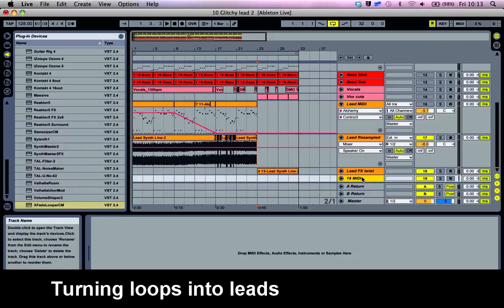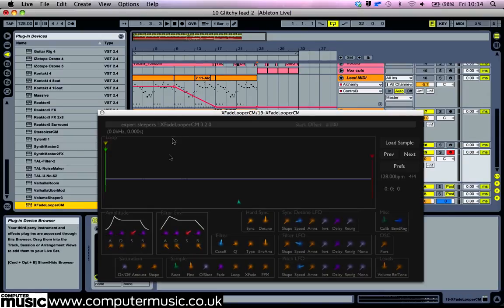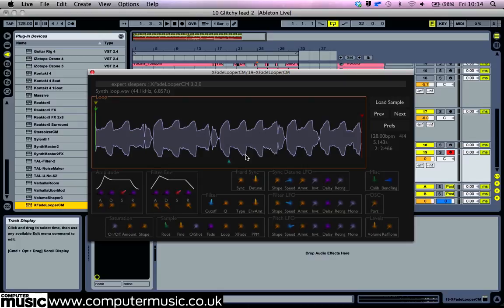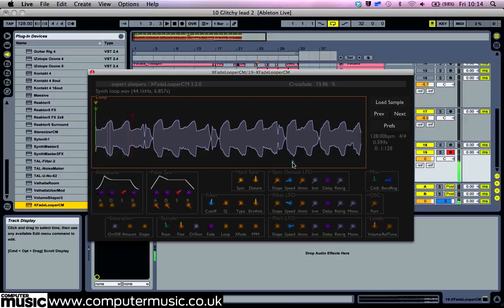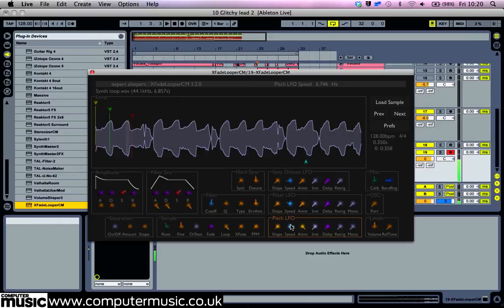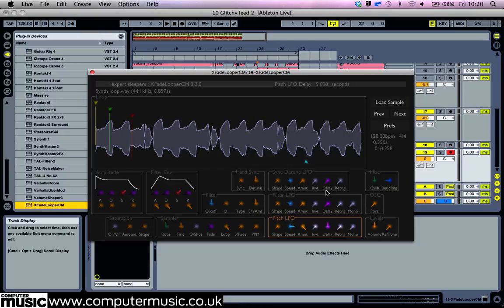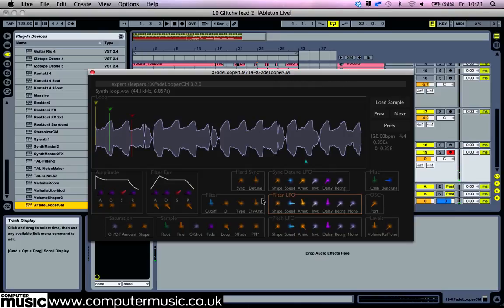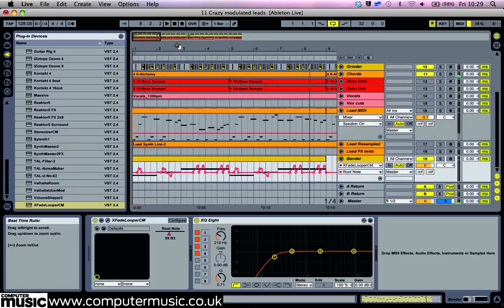11 Turning loops into leads